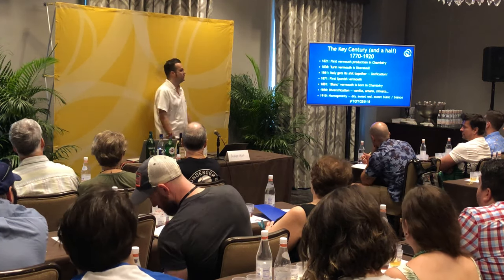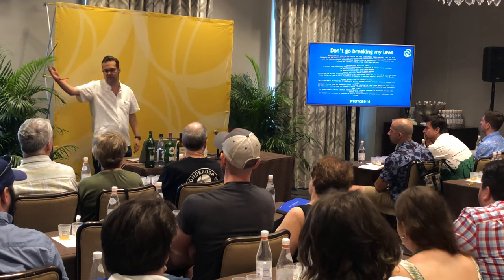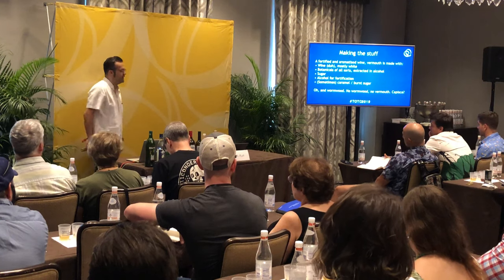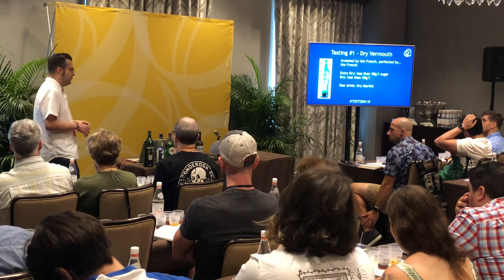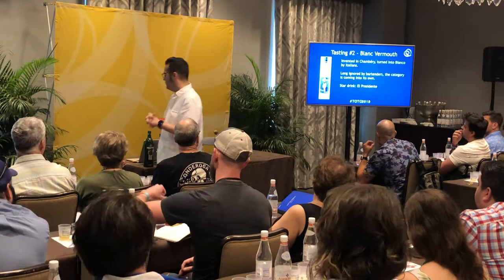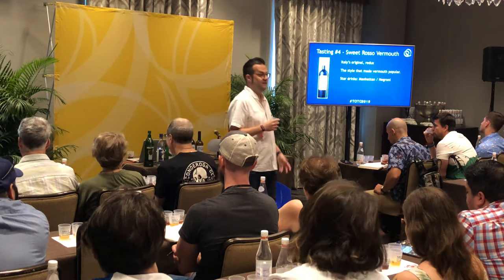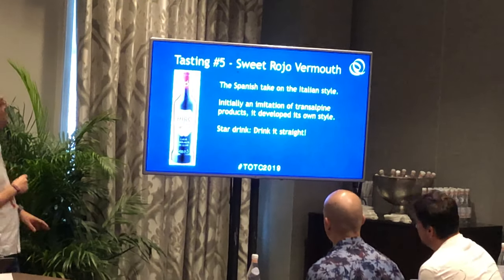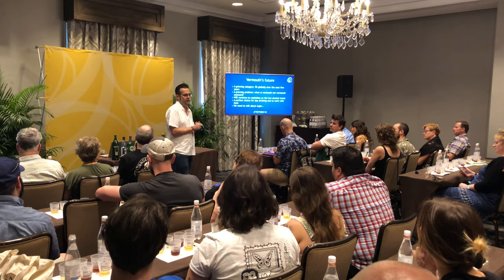Vermouth 101 | Tales of the Cocktail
François Monti will speak about  vermouth as it really is.

But what exactly is vermouth?
How is it made?
What is its real history?
How did it become so central to classic cocktail culture?
What is it meant to taste like?
How did it evolve through time and where is the category heading?
Is there alcohol in vermouth?
Is vermouth a liquor or wine?
Can vermouth get you drunk?